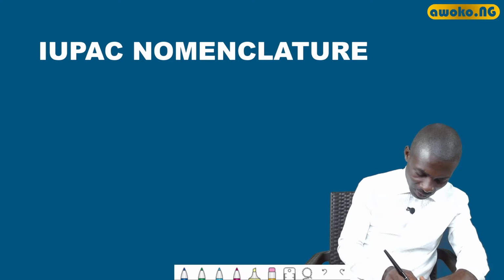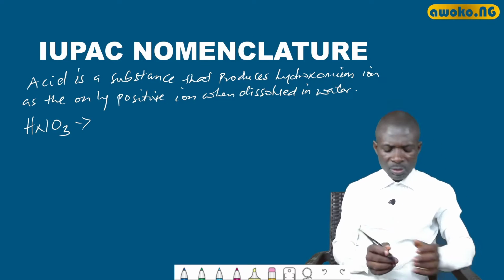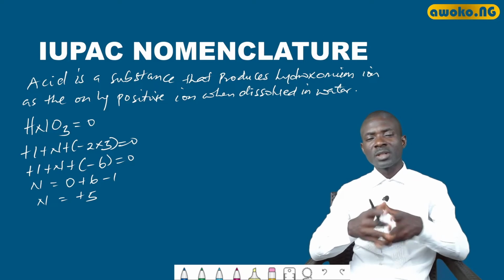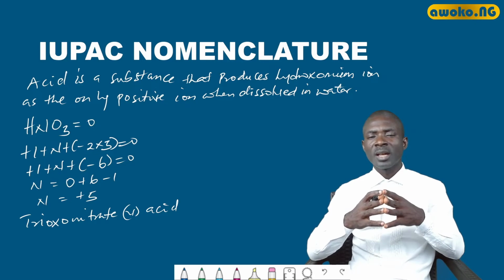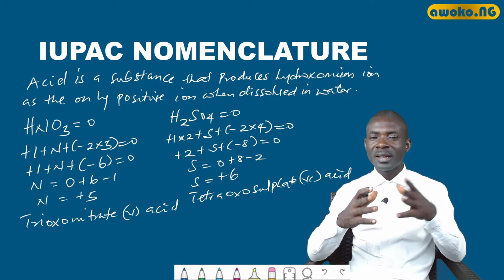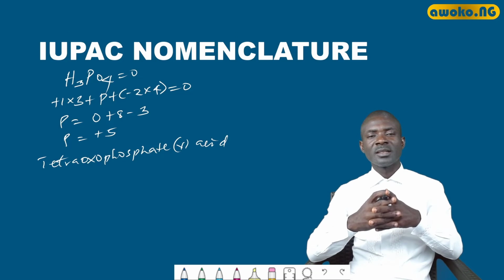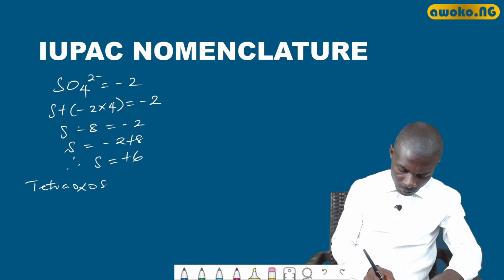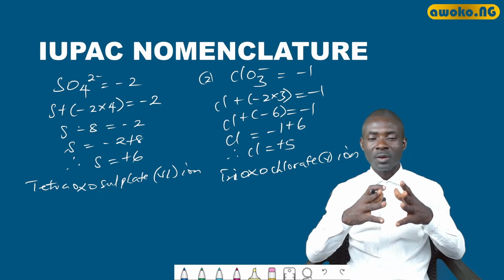IUPAC Nomenclature of ACIDS AND IONS | [JAMB UTME, WAEC, NECO]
Acids are named based on their anion — the ion attached to the hydrogen. In simple binary acids, one ion is attached to hydrogen. Names for such acids consist of the prefix “hydro-“, the first syllable of the anion, and the suffix “-ic”. Complex acid compounds have oxygen in them.